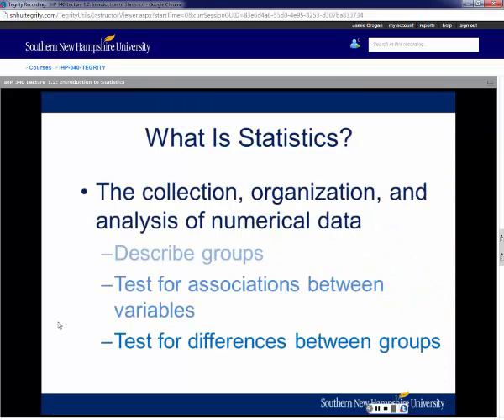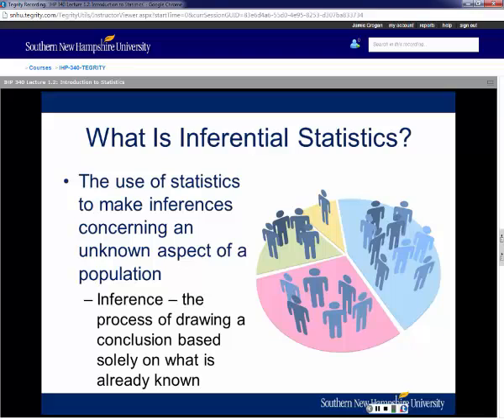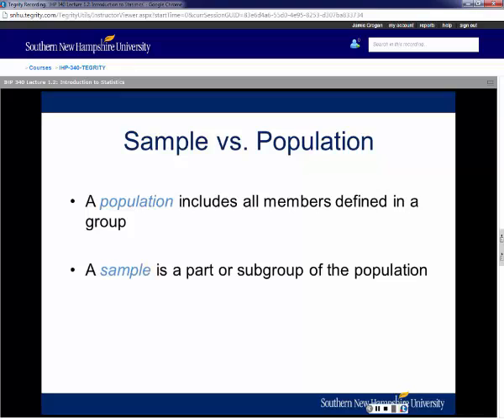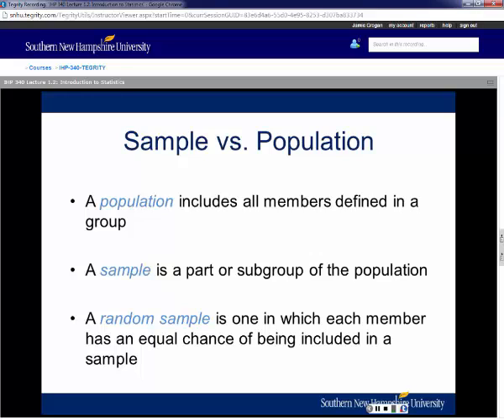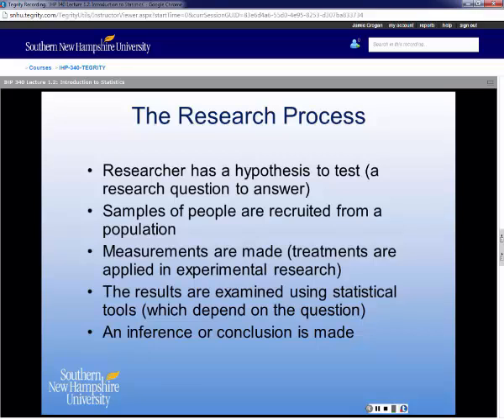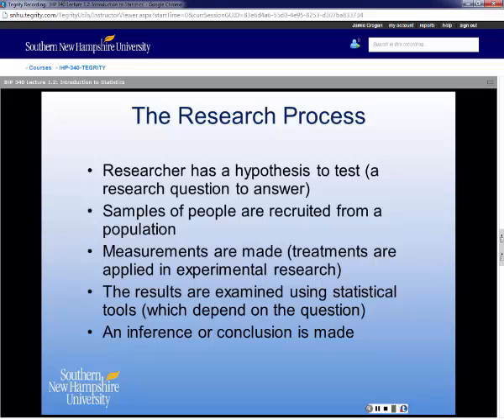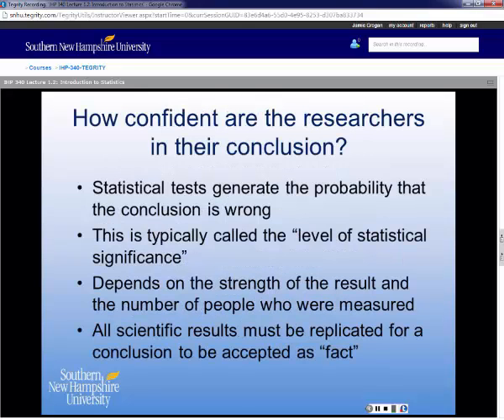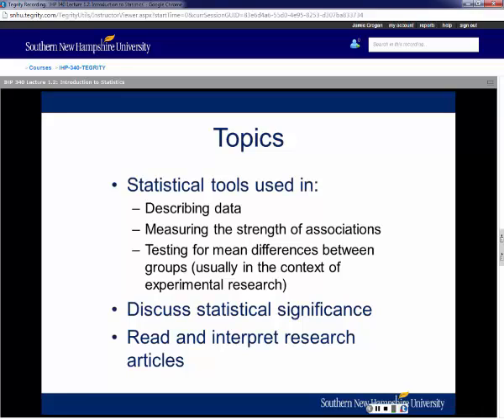IHP 340 1 2 Intro to Stats